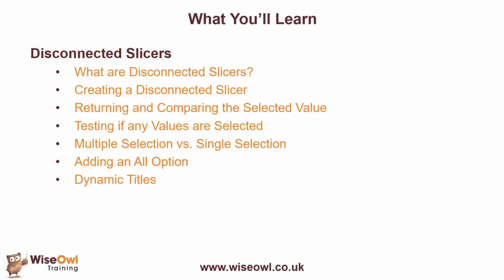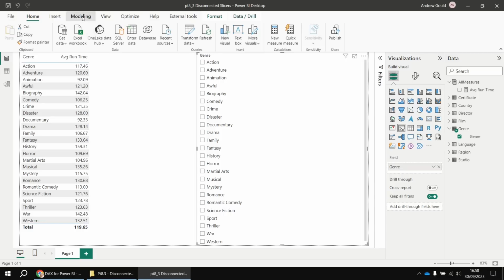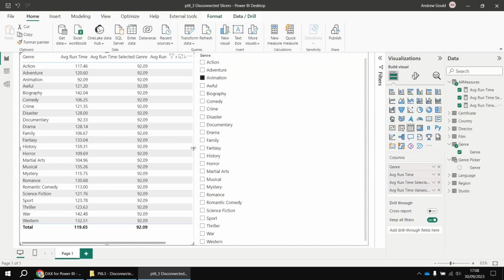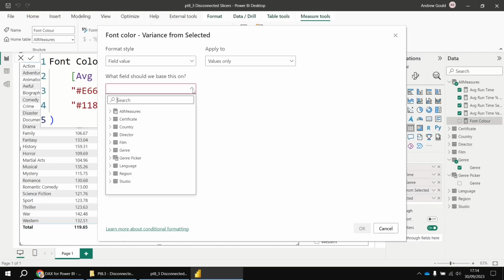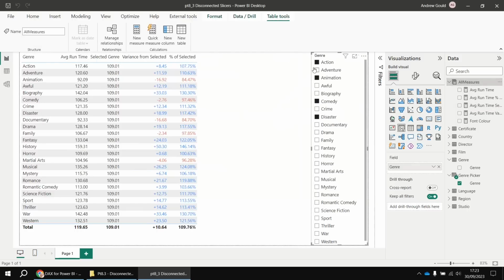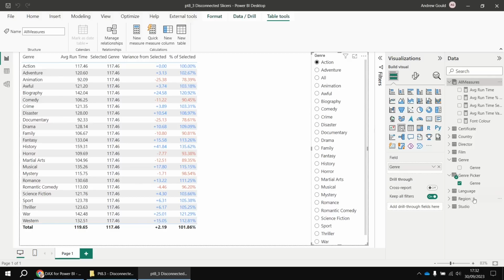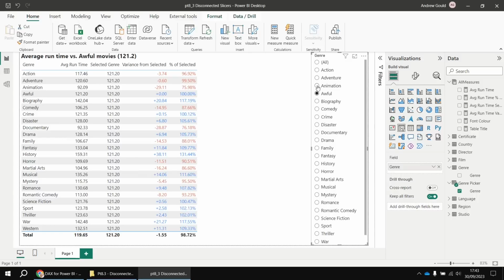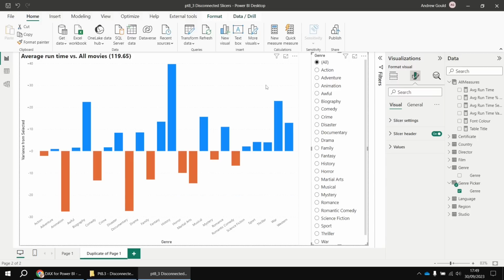DAX for Power BI Part 8.3 - Disconnected Slicers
This video explains how to use slicers to pick values without filtering visuals in a report. You'll learn how to add a disconnected table to the data model and how to populate a slicer with fields from it. You'll use the SELECTEDVALUE and VALUES functions to return the items picked in the disconnected slicer and then use the returned values in measures to compare against other values. You'll learn how to set up the slicer to allow for multiple selections or single selections only.  You'll also see a few examples of using measures to apply conditional formatting to visuals and create dynamic titles.

Chapters
00:00 Topic list
00:42 What are Disconnected Slicers
02:35 The Basic Report Setup
04:09 Creating a Disconnected Slicer
07:31 Returning the Selected Value
10:09 Comparing with the Selected Value
12:10 Formatting the Results
17:02 Testing if a Value is Selected
19:54 Comparing with Multiple Values
22:14 Forcing a Single Selection
23:59 Adding an All Option
27:52 Testing for the All Option
29:35 Creating a Dynamic Title
36:15 Displaying Results in a Chart